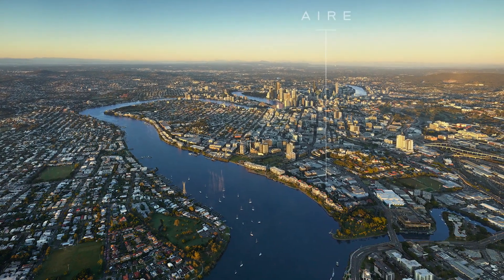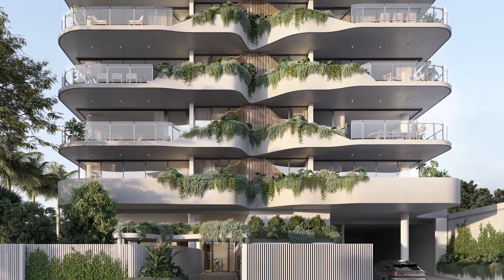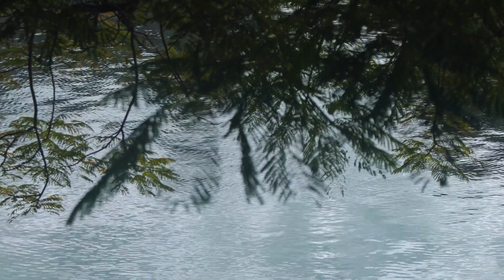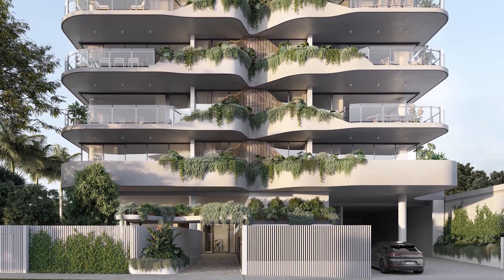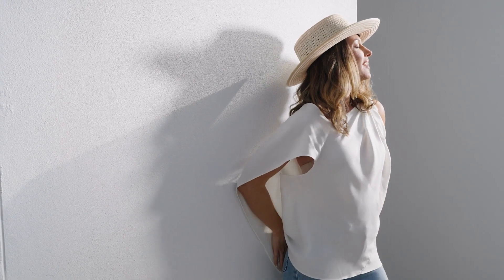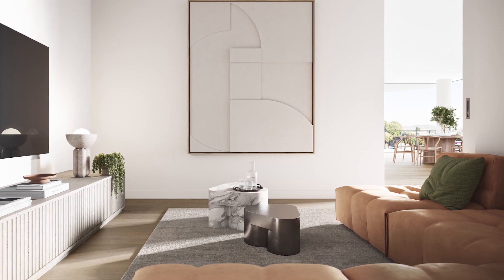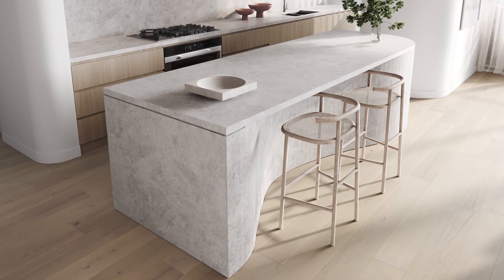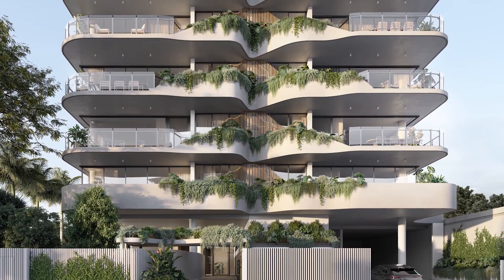Aire Newstead featuring bureau^proberts